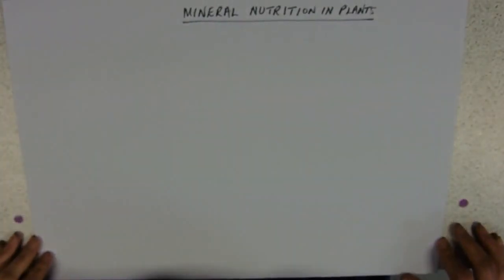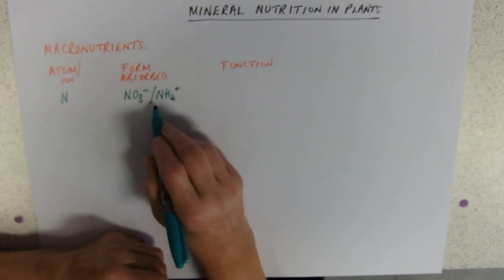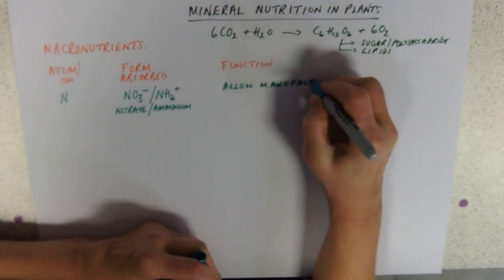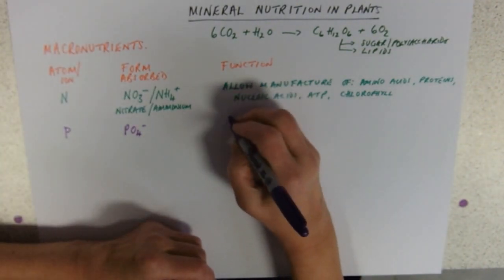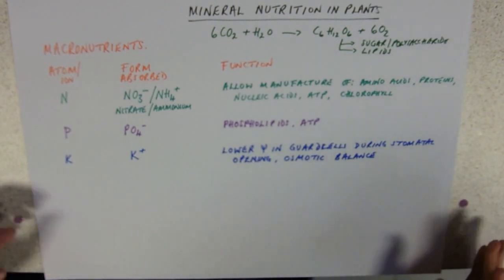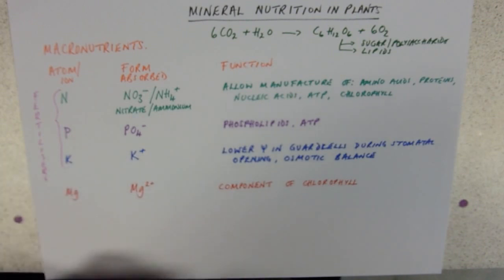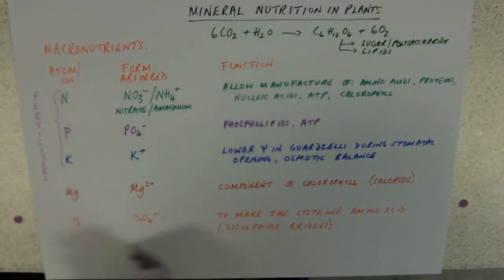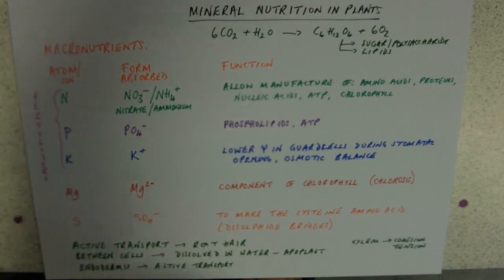Mineral nutrition in plants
That's ions